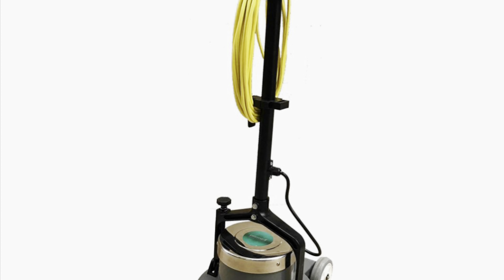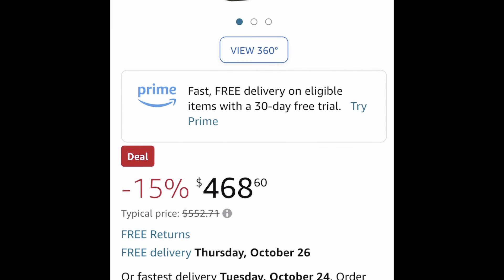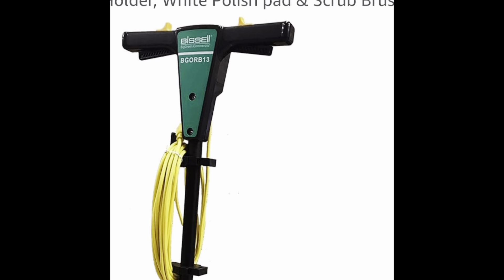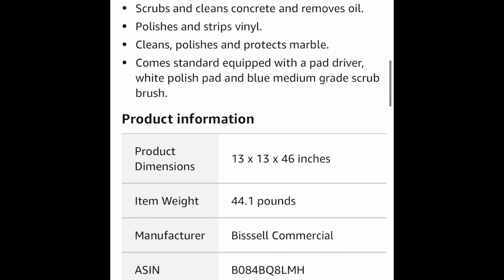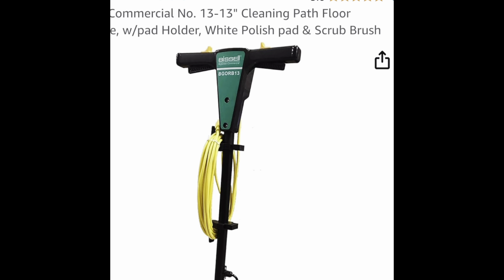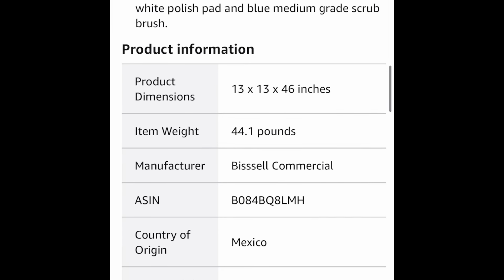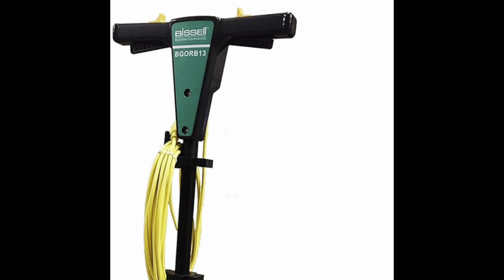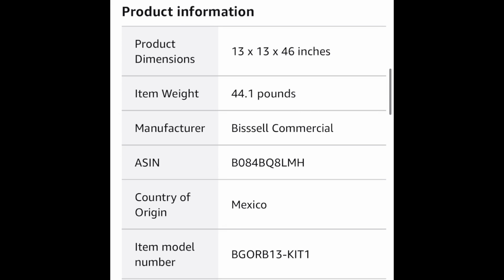13” orbital from Bissell. Upgrade over the Oreck?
I don’t know anyone with this, but it’s heavier, has wheels, and a grip switch. Also, comes with a brush and polish pad. Might be worth the extra $100 for some.